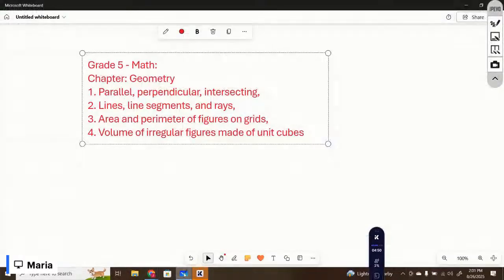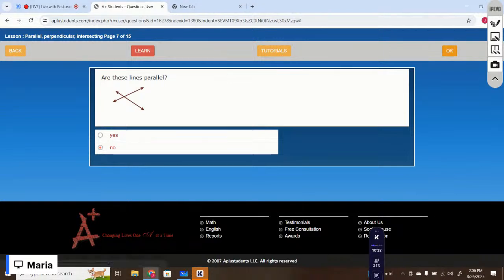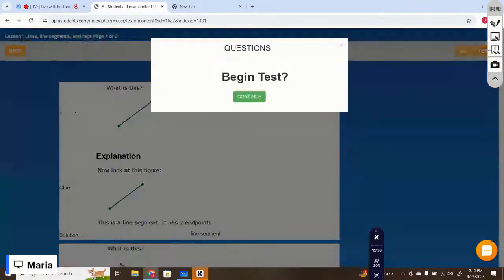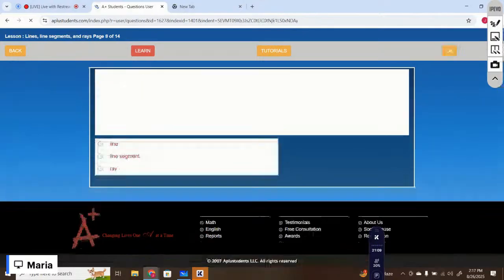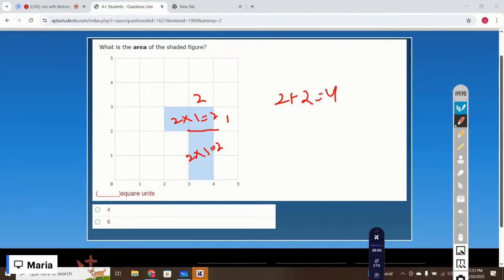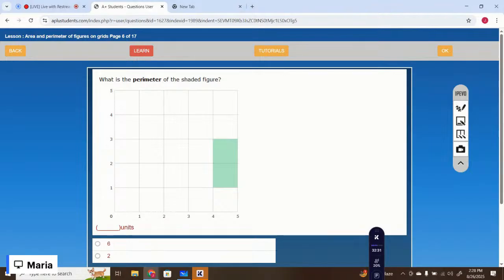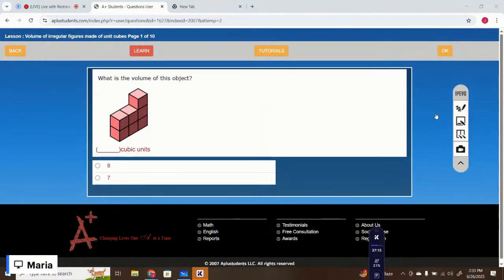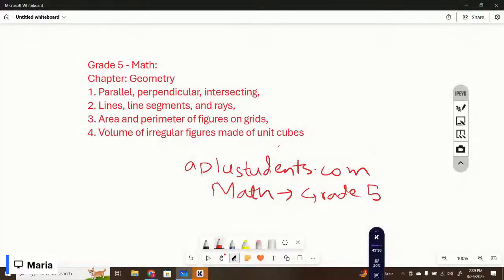Grade 5 - Math: Geometry